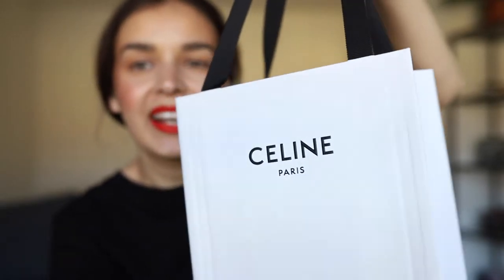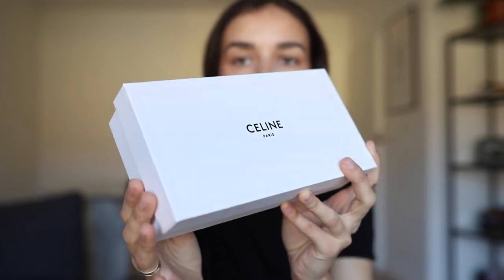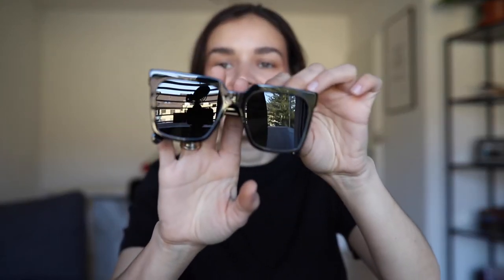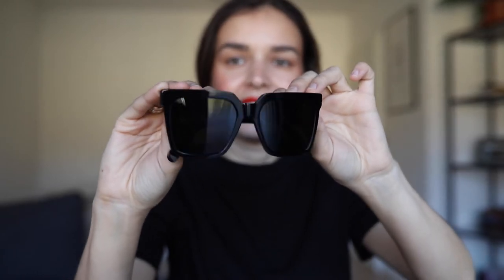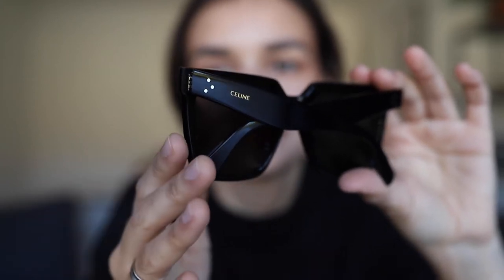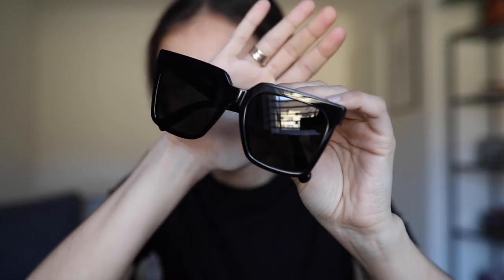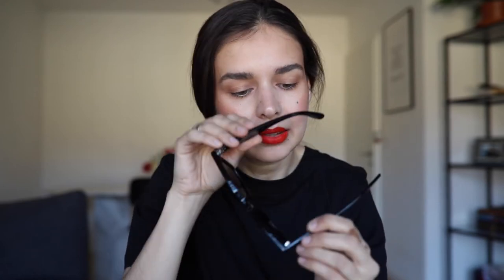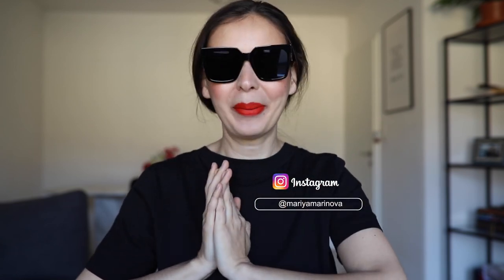Celine Oversized S055 Sunglasses Unboxing + 12 Hours WEAR Test | Mariya Marinova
Hello everybody,

Today we are unboxing these gorgeous Celine oversized sunnies. Also I am sharing my first impressions after wearing them for 12 hours.

Hugs,

Mariya ♡